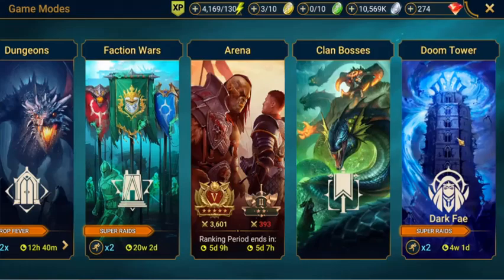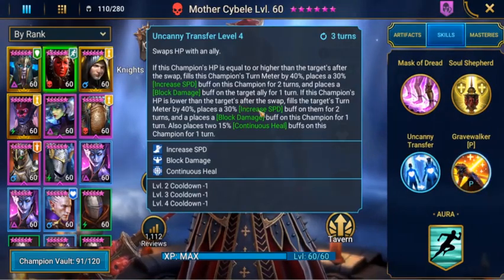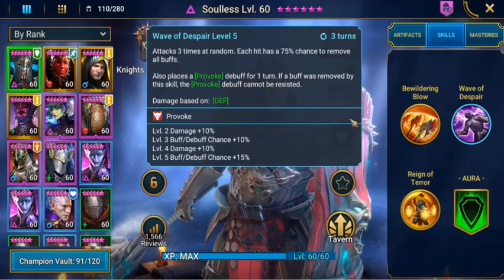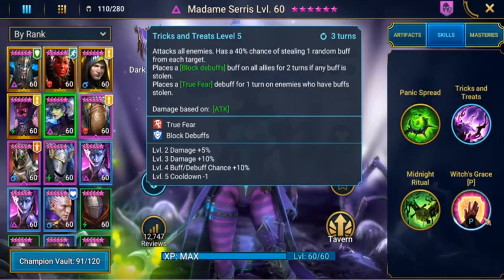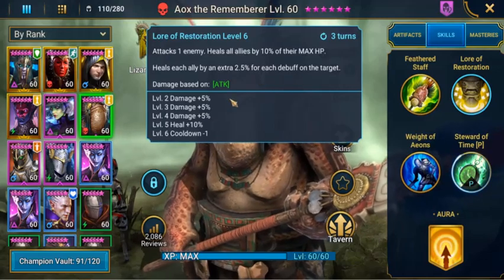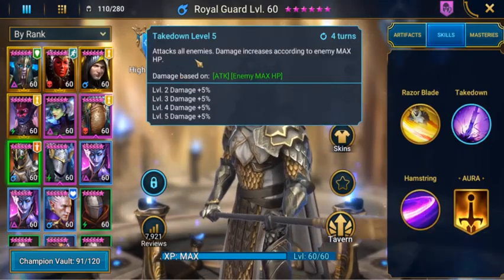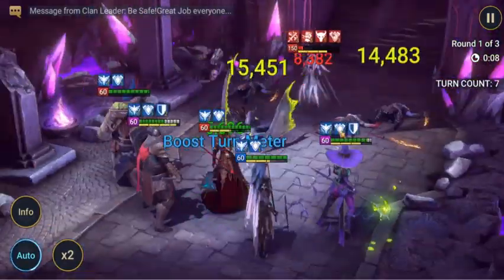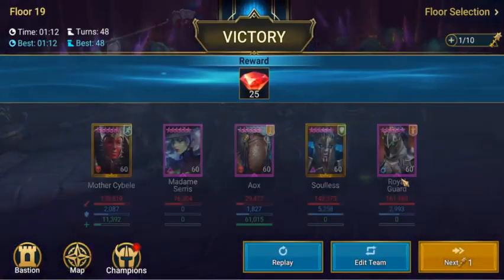Doom Tower Floor 19 raid shadow legends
Doom Tower Floor 19 raid shadow legends - The Doom Tower is a monthly challenge to climb to the top of the Tower, beating 120 increasingly challenging Floors and beating 12 tough Bosses along the way (and a bunch of optional Secret Rooms!).
Floors
The Doom Tower consists of 120 Floors. To reach the top of the Tower, you'll need to beat each Floor one-by-one in ascending order.

Farming Rewards: Only Boss Floors have Farming Rewards. Once you've beaten a Boss Floor once, you can re-enter the Floor and farm them using Silver Keys to win as much as you want. Hit the "Reward Info" Icon on the Doom Tower Map to see which rewards are available from each Boss Floor. Note: You'll only see which Farming Drops are available after you beat a Floor for the first time.
You'll only receive Completion Rewards the first time you beat a Floor on any given Rotation. After that, you can re-enter a Floor as many times as you want (and it won't cost you any Keys), but there will be no further rewards for repeatedly clearing a Floor.